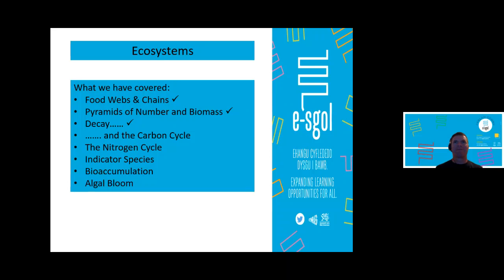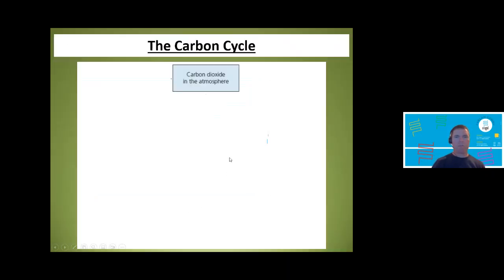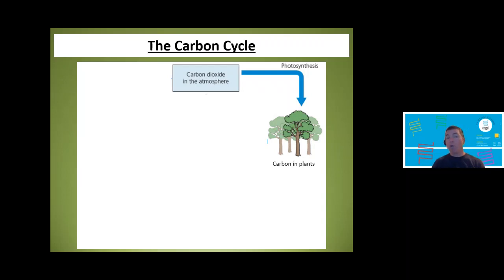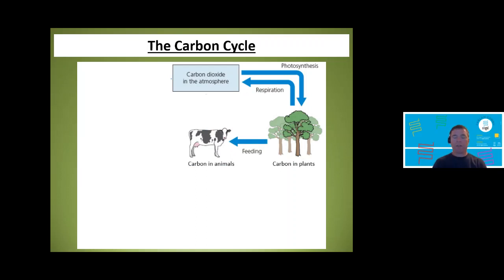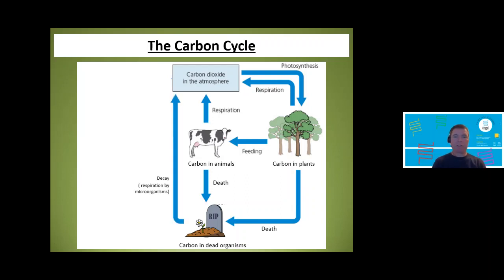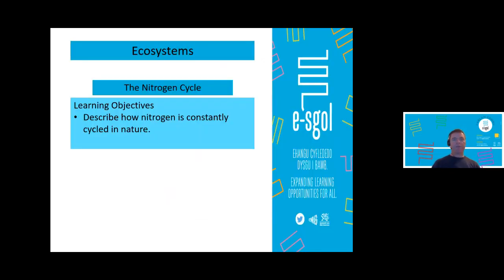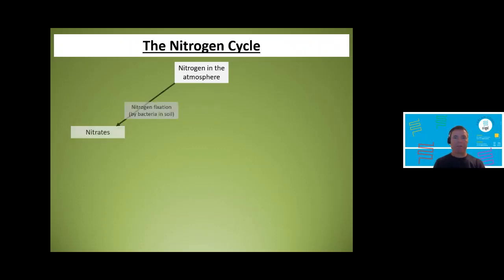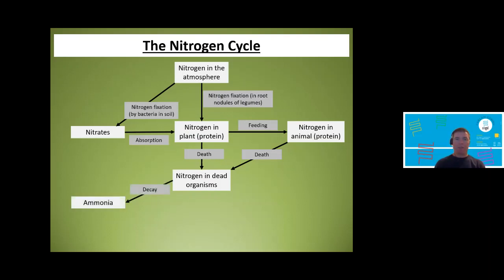GCSE Biology - Session 4